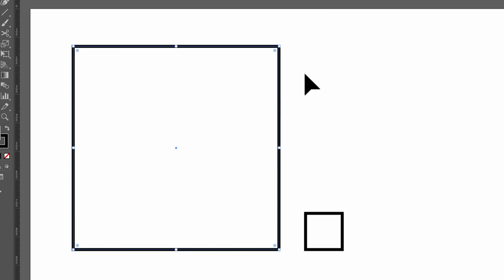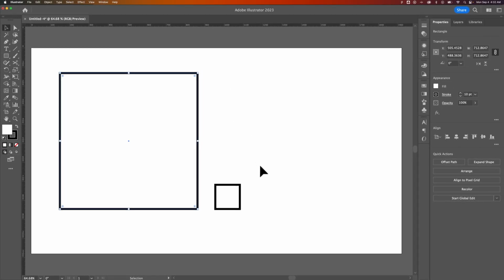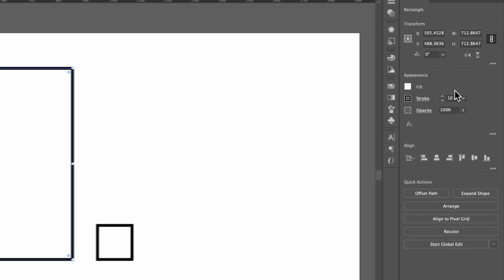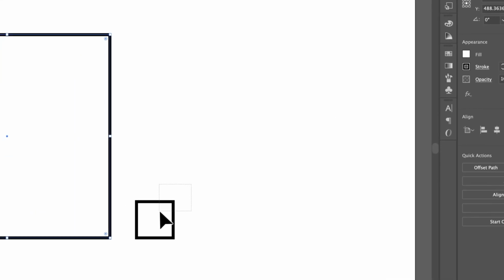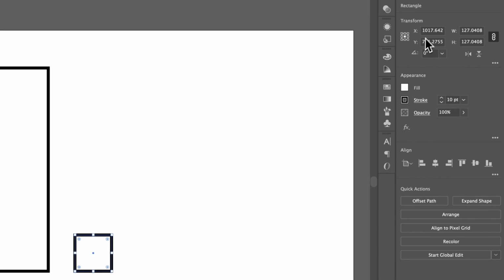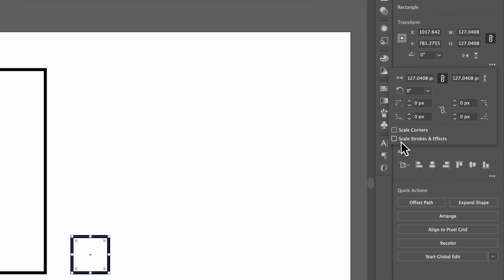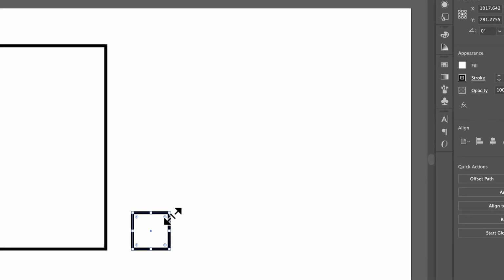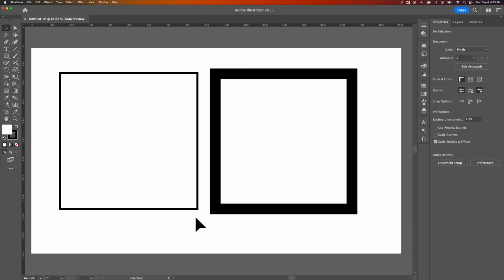How to Keep Stroke Proportions in Illustrator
In this Illustrator tutorial, learn how to keep stroke proportions in Illustrator. You can turn on or off scale strokes in Illustrator in the Transform panel.